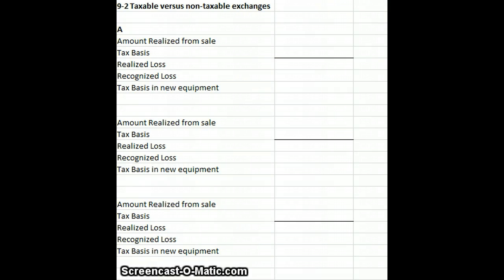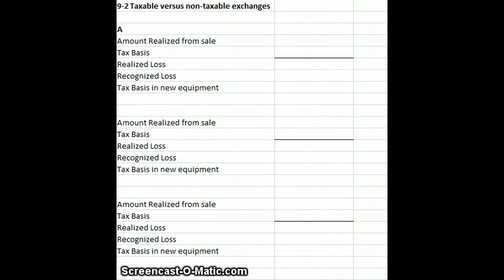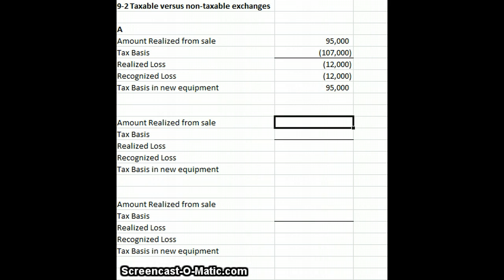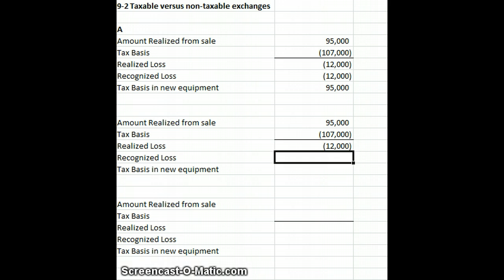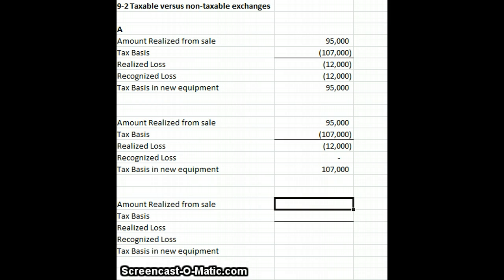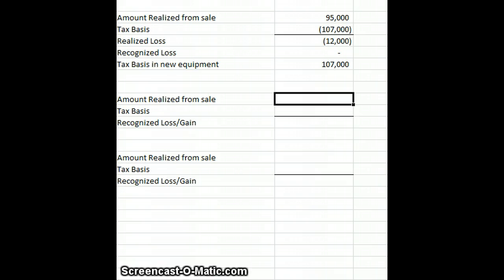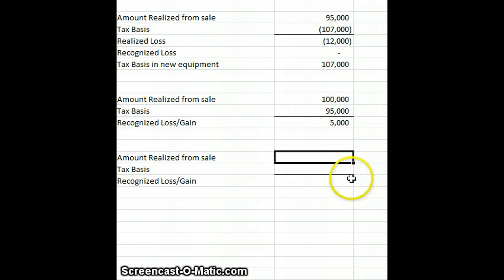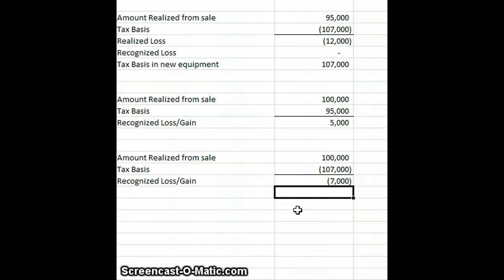Taxable versus Non-taxable exchanges